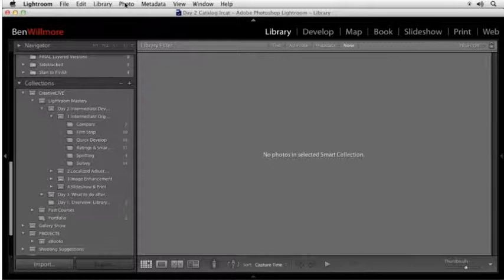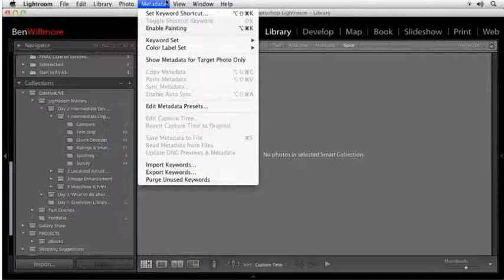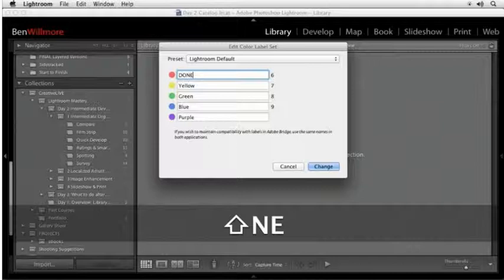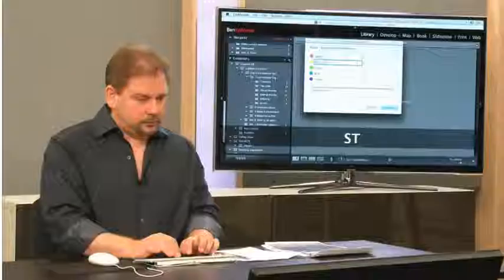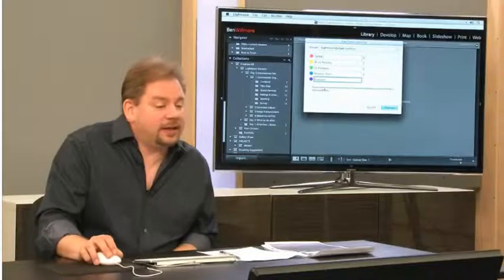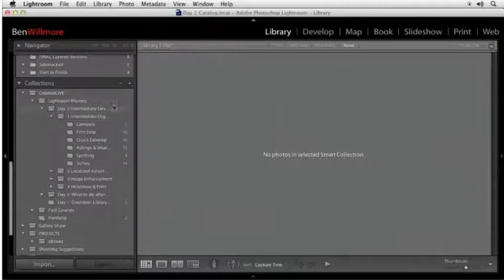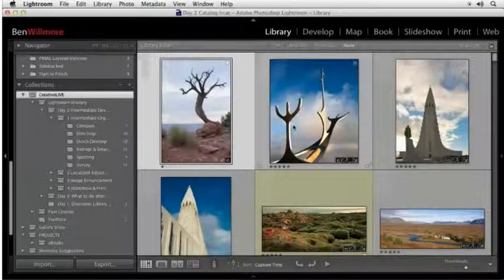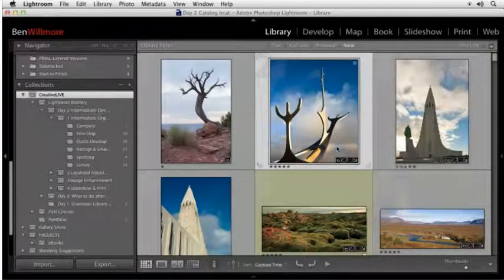Lightroom Mastery2013-01-18_1102